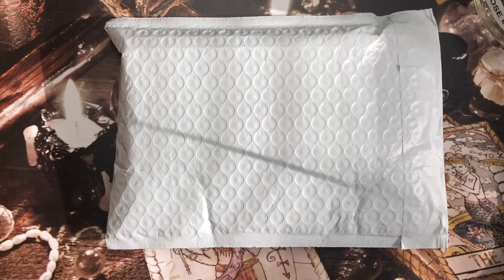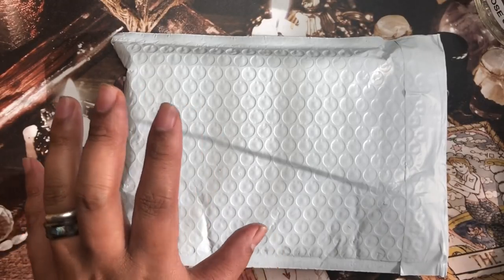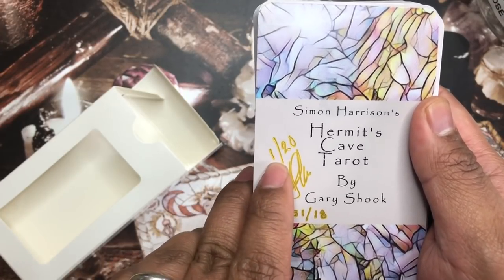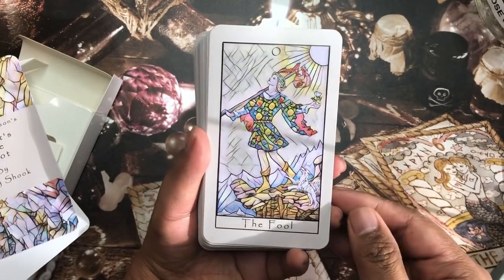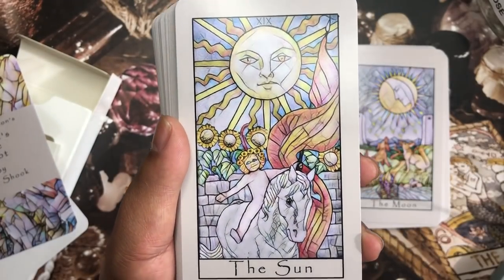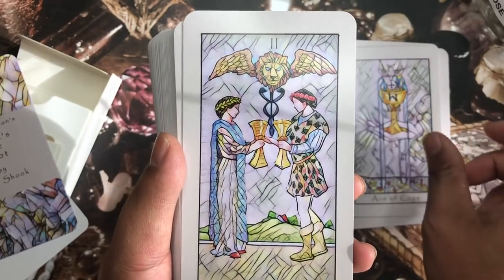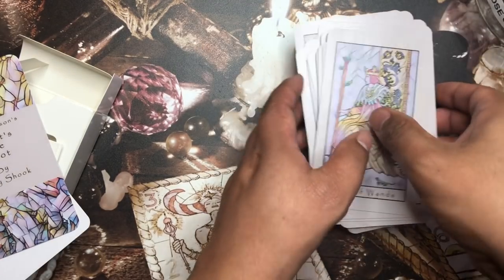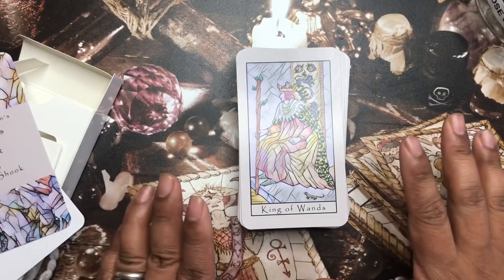HERMITS CAVE TAROT REVIEW (limited 20 edition by Simon Harrison & Gary Shook)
Hello My Skullies! Here is a deck review on a special deck created By Simon (YouTube: Hermits Cave) and Gary Shook! This deck was a limited edition! Only 20 sold that were numbered! Though decks will still be available, just not with Simon's picture on the back or numbered.